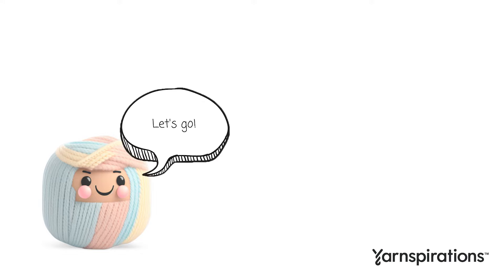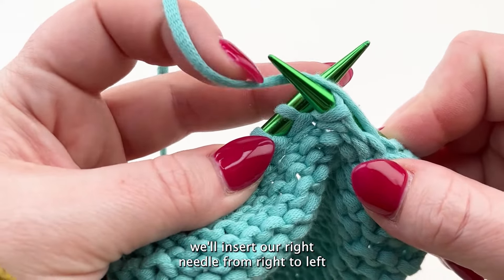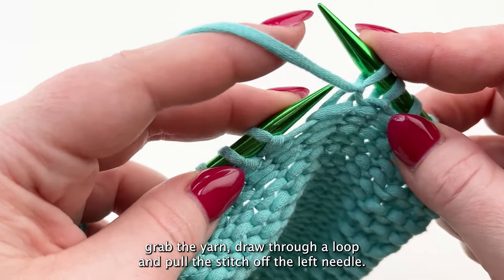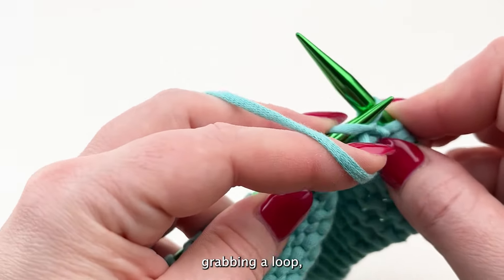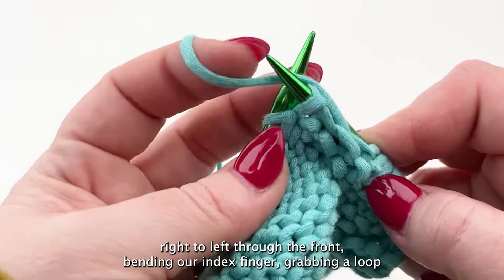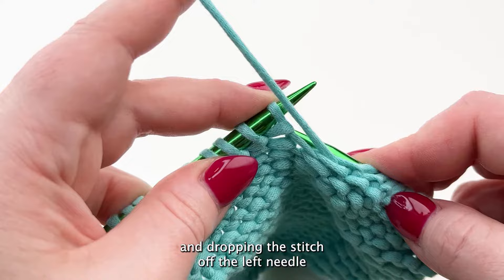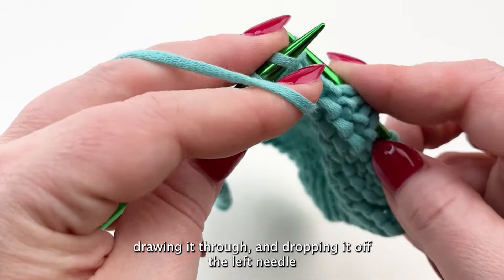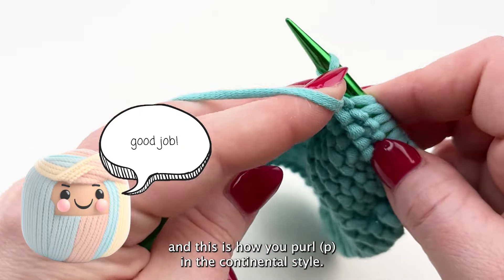How to Purl in the Continental Style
This easy-to-follow tutorial shows you how to purl in the continental style. Get more details on how to purl in the continental style in our stitch guide

Stitch like a pro! Find tons of beginner-friendly patterns with step-by-step instructions and detailed video support for fear-free crafting

This tutorial is made using Bernat Maker Home Dec, a soft and chunky tubular yarn that stitches up quickly! Its wonderful stitch definition makes it perfect for beginners.